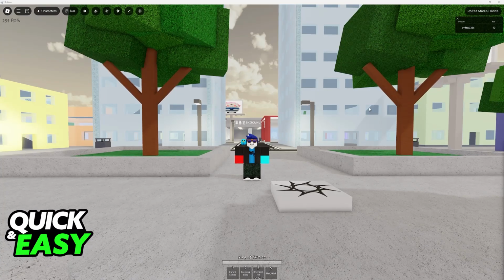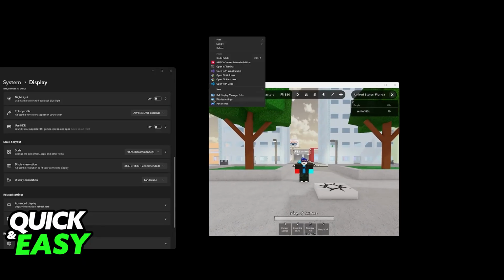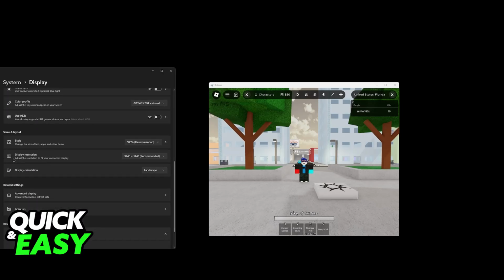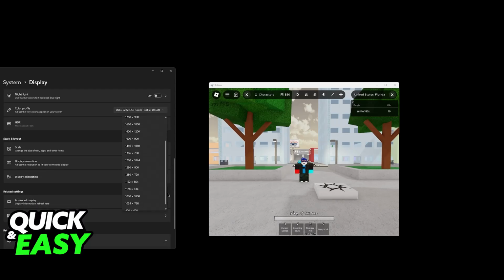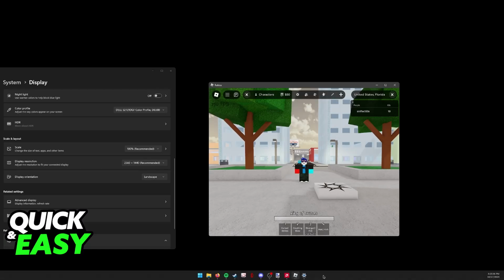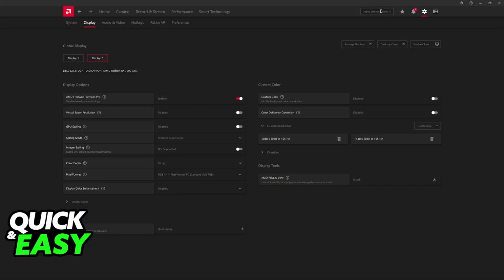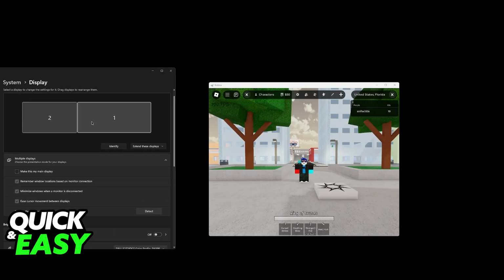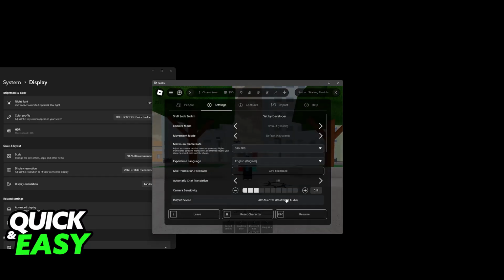How To Get 1080 x 1080 Resolution Roblox (2025) - Step by Step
I will solve your doubts about how to get 1080 x 1080 resolution roblox, and whether or not it is possible to do this.

I hope I have helped you with the video!